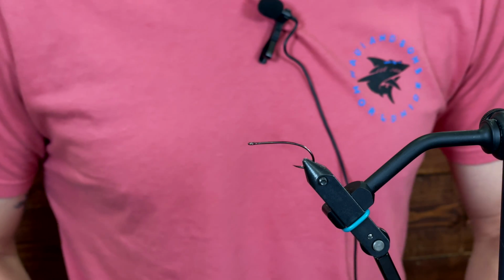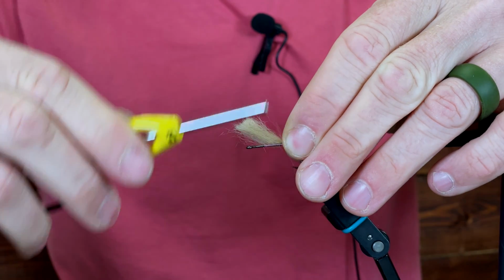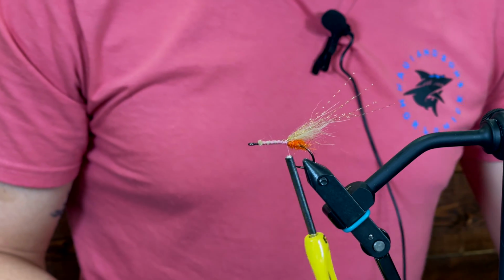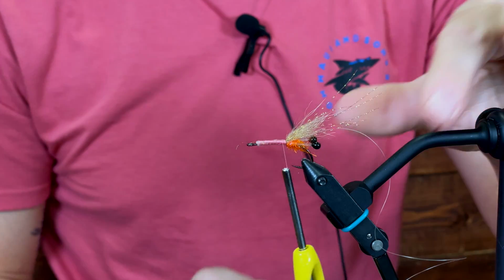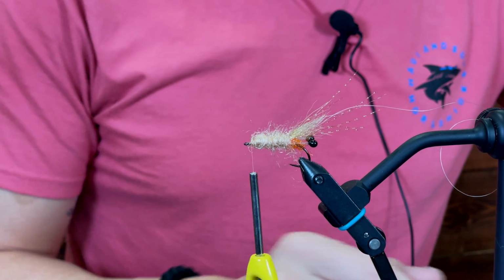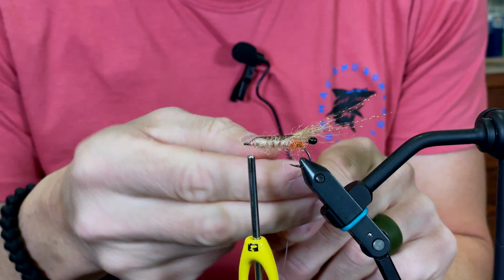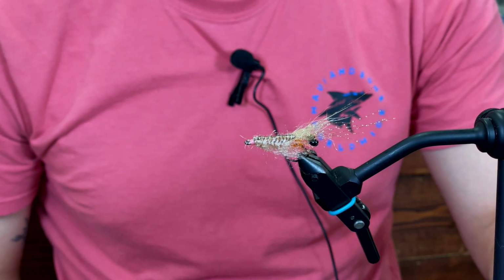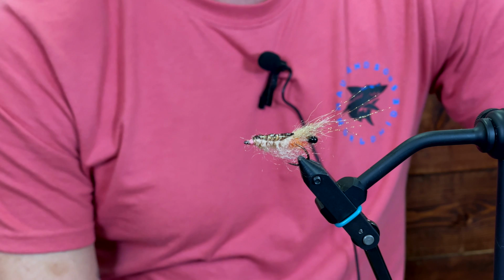Fly Tying the Gig Harbor Larson Shrimp for Puget Sound Coastal Cutthroat Trout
This fly is excellent for winter fishing in the Puget Sound for Coastal Cutthroat Trout and resident coho. A slower retrieve will help make this fly come to life. The material kit for both colors is available for purchase in on our website.